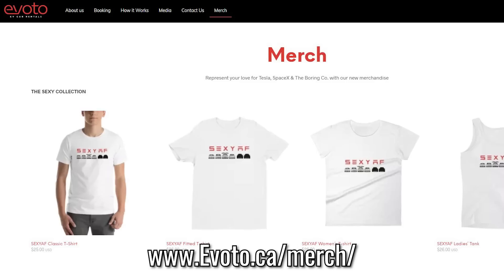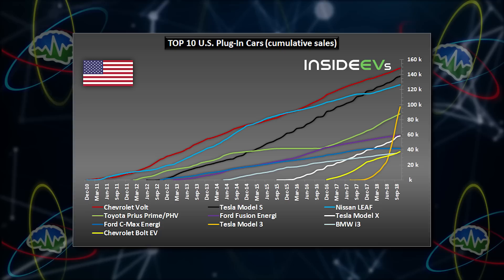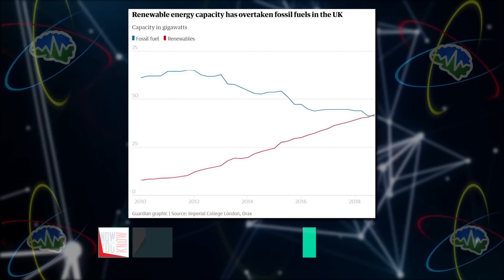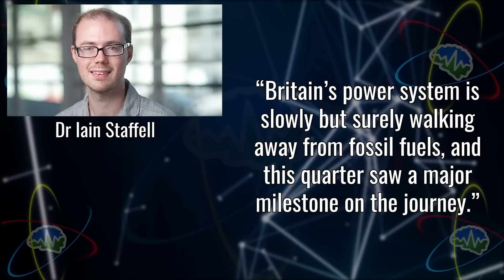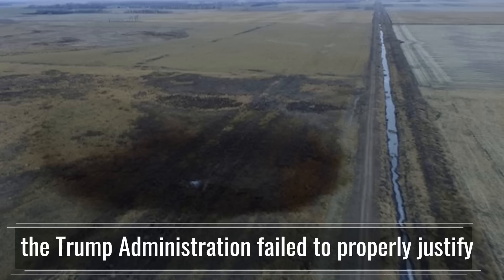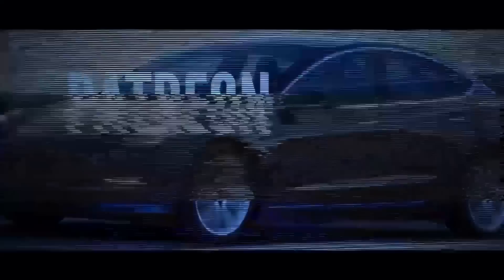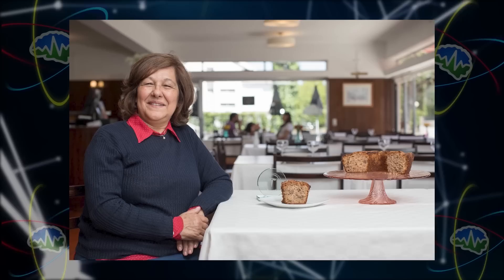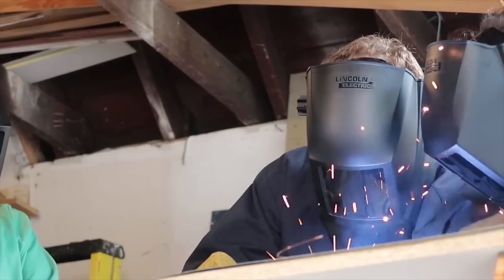Tesla Time News - Tesla Surpasses BMW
Welcome back for episode 114 of Tesla Time News! We have some pledge rewards you may be interested in, so go check that out. Now You Know!

Learn to Weld with Mr. G!

Timestamps:
BYOR Kickstarter - 1:21
Absorb the Numbers - 2:17
Tesla’s New Chairperson - 5:10
Baby BFR - 7:21
How Track Mode Works - 9:08
TSLA surpases BMW - 14:12
UK Renewables Beat Fossil Fuels - 17:30
Model 3 Makes Power When Towed? - 18:18
Fleet Hybrids not Charged - 20:33
Lightning Round - 23:30

Links:
BYOR Kickstarter

Model 3 Makes Power When Towed?